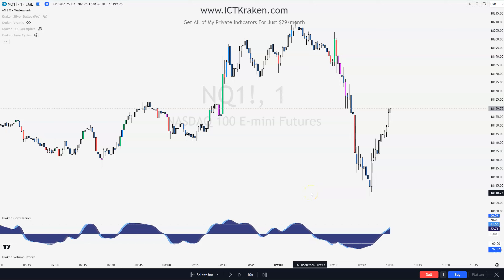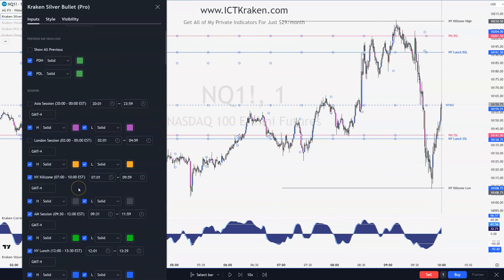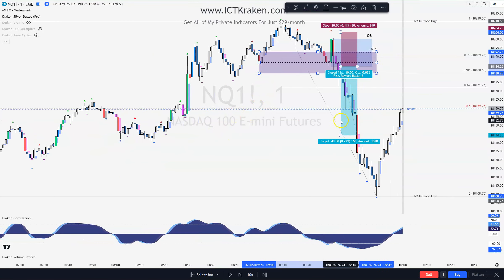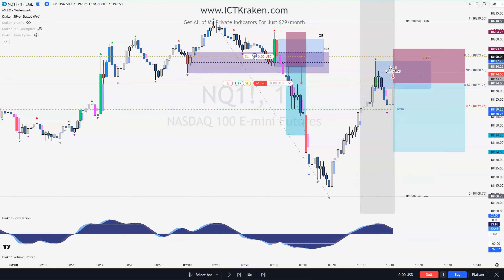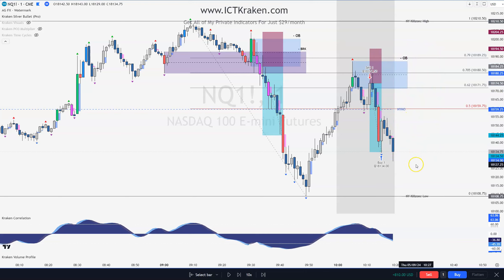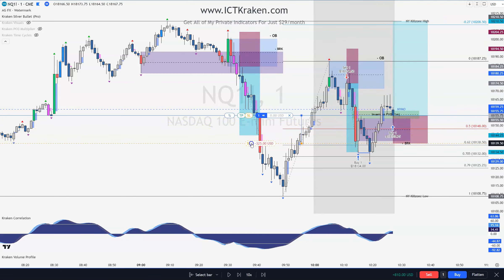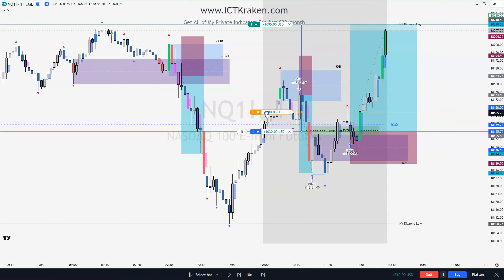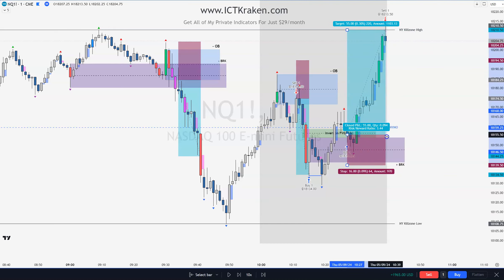ICT AM Silver Bullet | OB | BRK | OTE | IFVG | ICT Unicorn Entry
🦾 To get access to ALL of the Kraken Suite of Indicators (Tradingview) used in the video for one low monthly price, please go for more details.

Kraken Suite of Indicators (Bundle of Tradingview Indicators):
✅ Kraken Silver Bullet PRO
✅ Kraken Correlation
✅ Kraken Visuals
✅ Kraken Volume Profile
✅ Kraken PO3 Multiplier (Coming Soon)
✅ Kraken Time Cycles (Coming Soon)
✅ Release The Kraken Indicator (Mid 2024)

🦾 See what Real Traders are saying using the Kraken Indicators:

"Best indicators on the market, period. If you can't use this to make money it's time to keep studying. I can assure you that you're directly above the target if you're reading this message. Good luck traders!" - Millersir

*Timestamps*
00:00 Introduction
02:26 Trade # 1
05:00 Trade # 2
07:30 Trade # 3